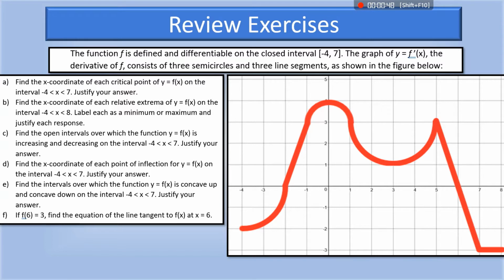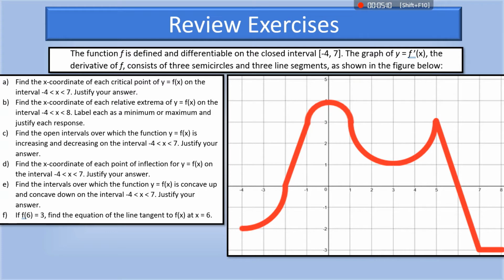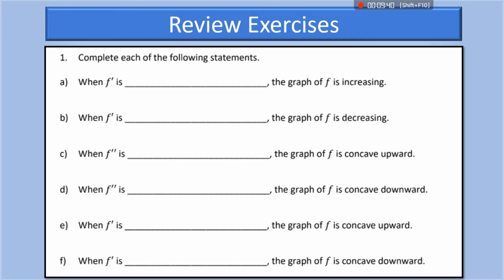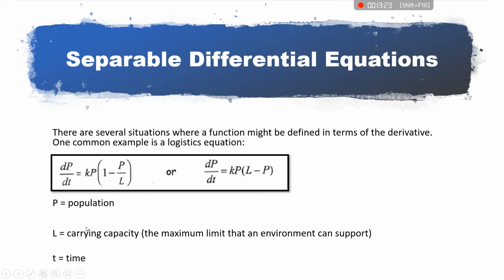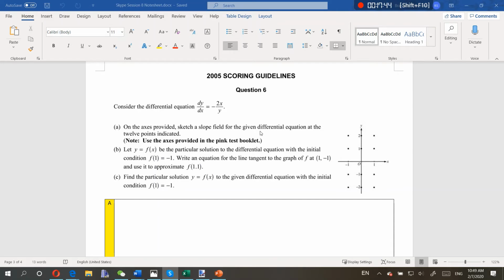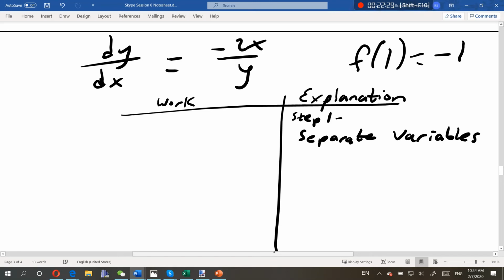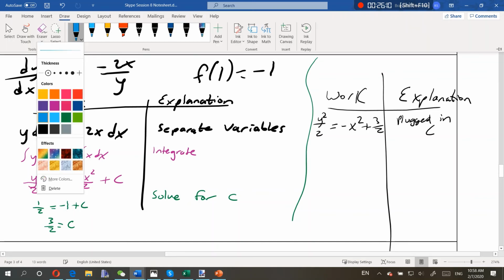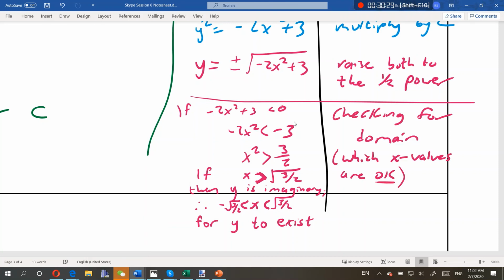Logistics and Separable DE Review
Quick review of curve sketching and logistics, and a sample DE FRQ.

Delivered during the 2019-cnov quarantine in Shanghai.